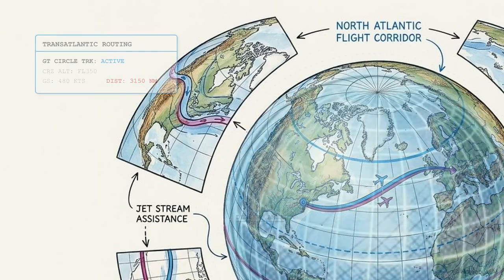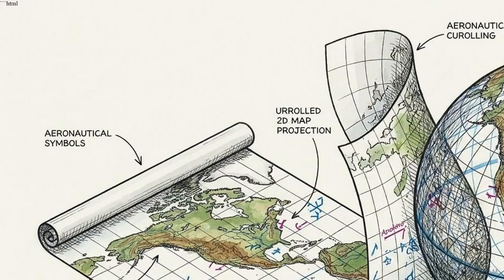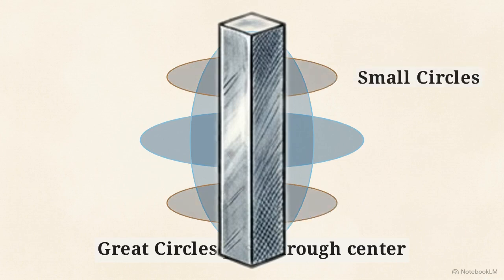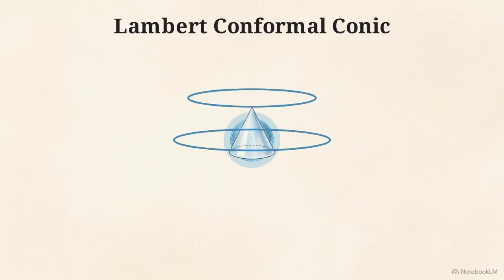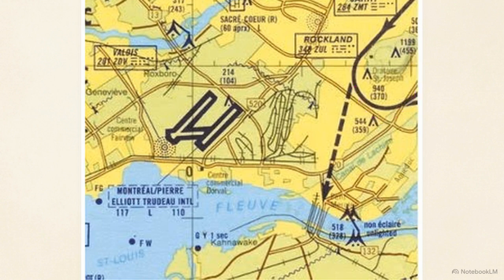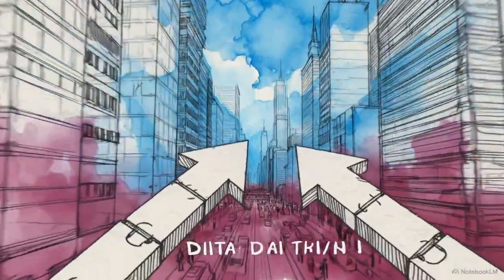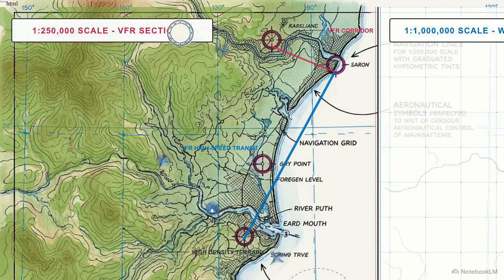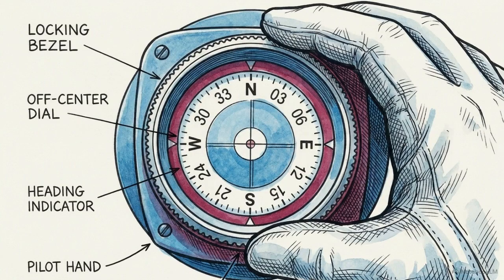Aeronautical Charts and Navigation Fundamentals